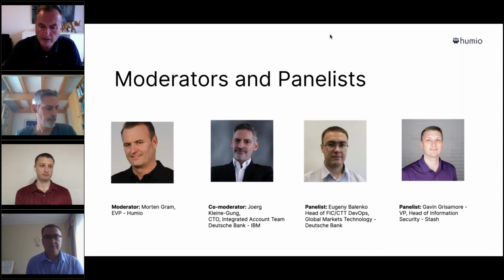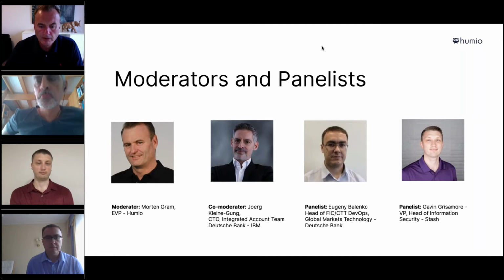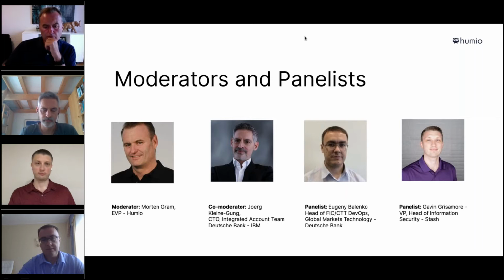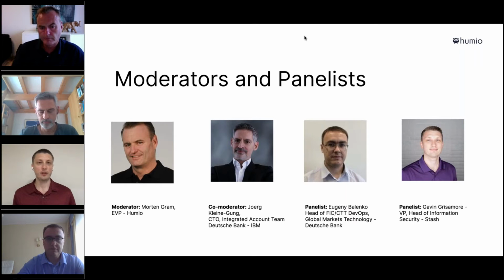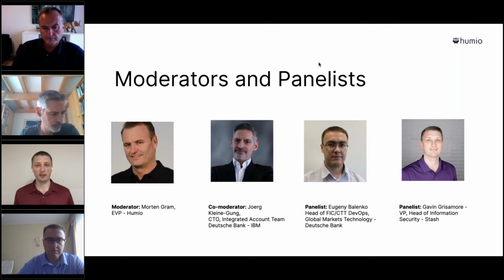Financial Services Roundtable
Online workshop